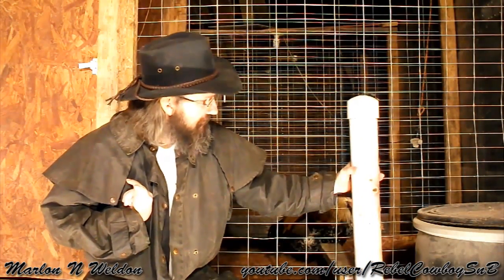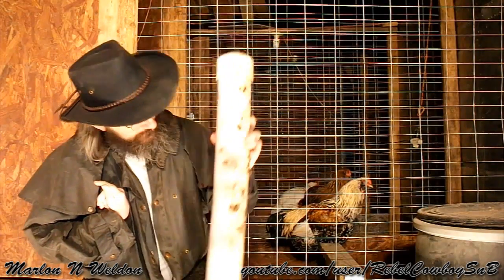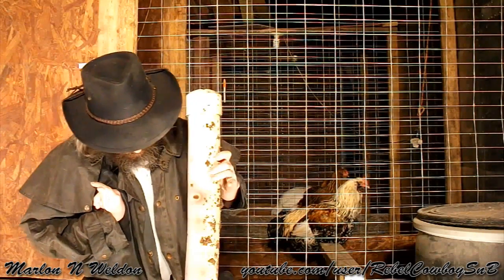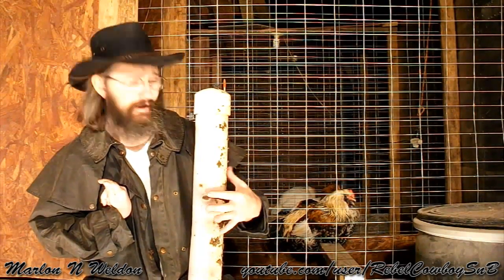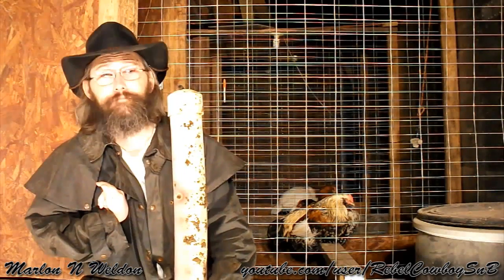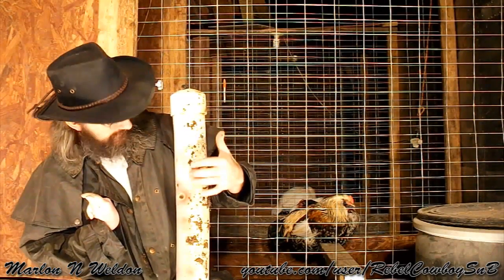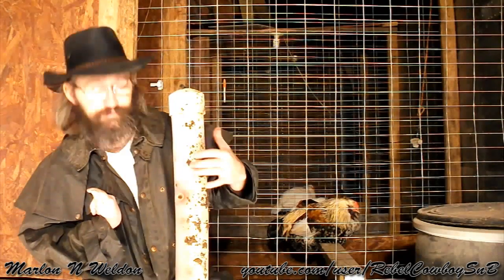PVC Pipe Pet Heater Part 2.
How to build a pet safe heater out of pipe that can replace heat lamps so you can get rid of the fire hazard but still give your pets the heat they need.